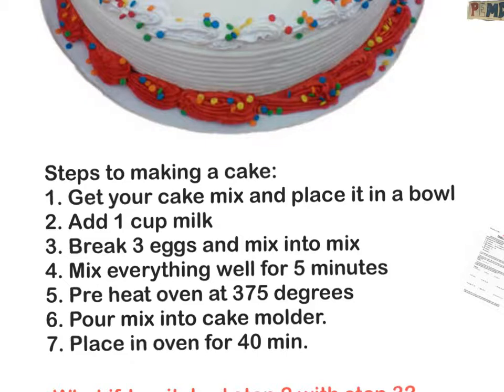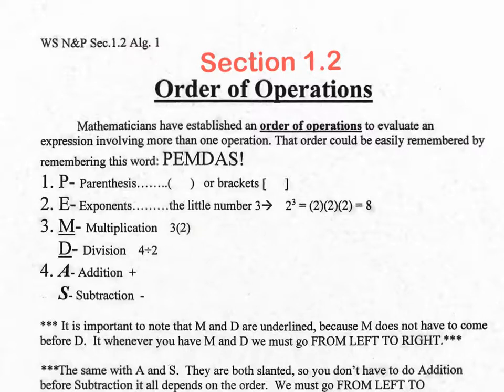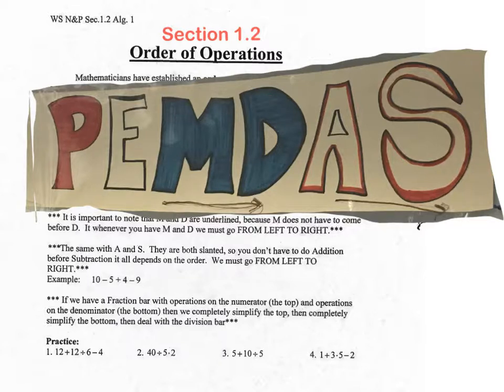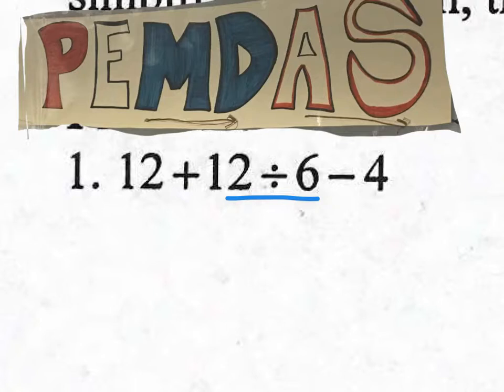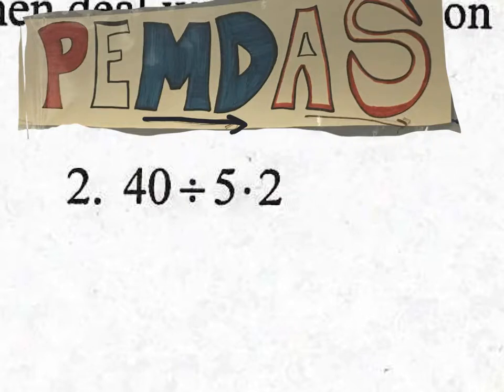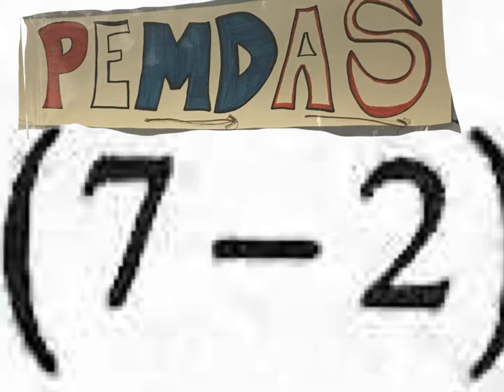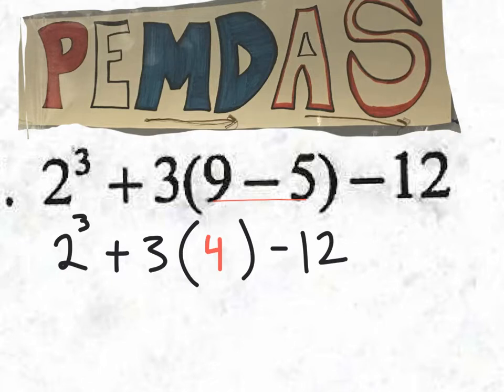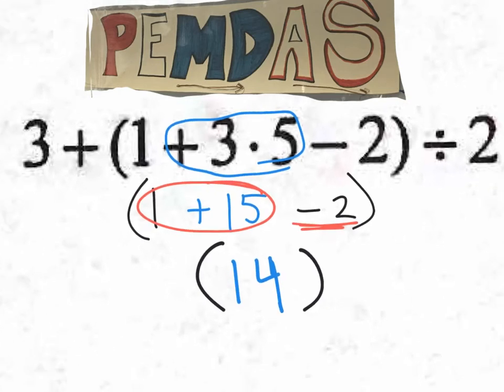1.2 notes Order of operations